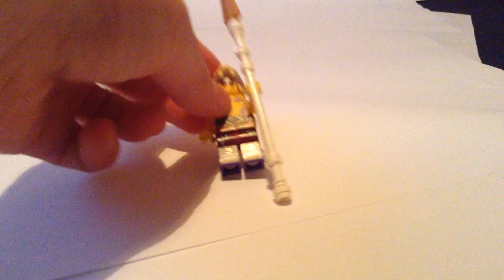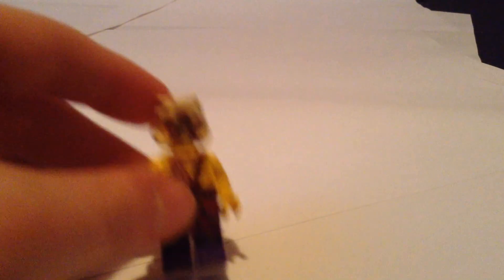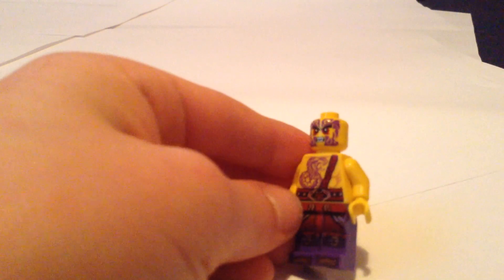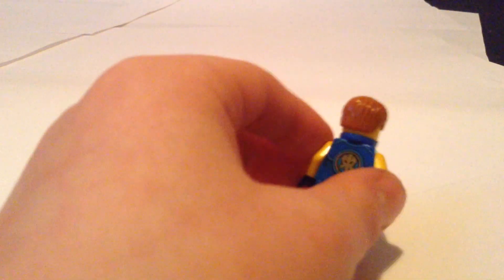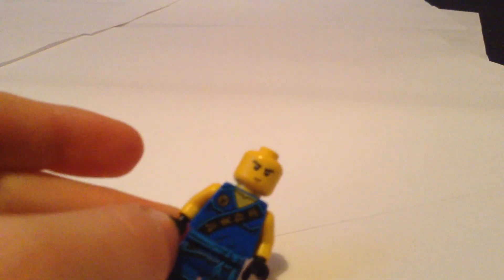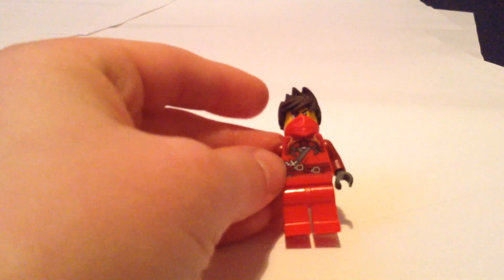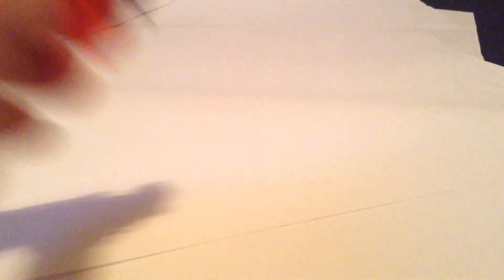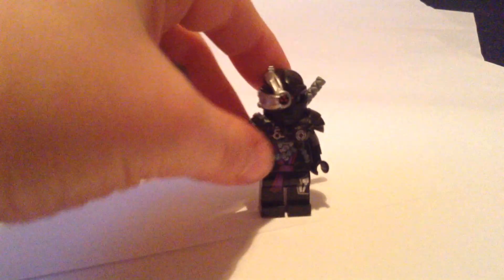My Lego Ninjago collection (1)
I do also have Cole and Pixal but I do not know we're they are?